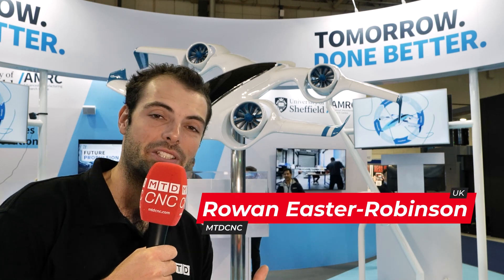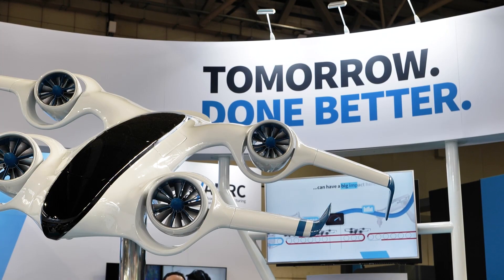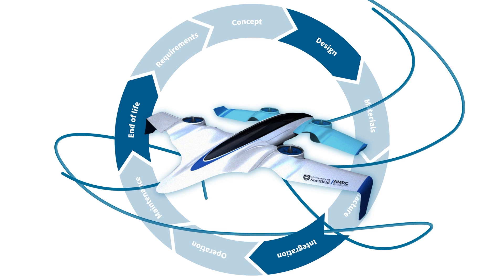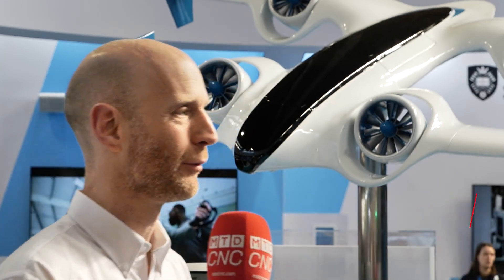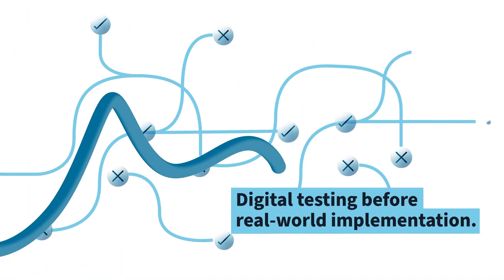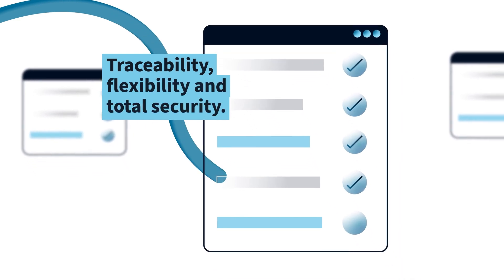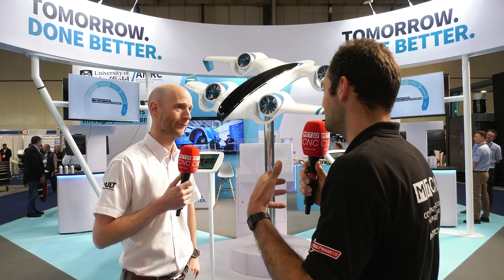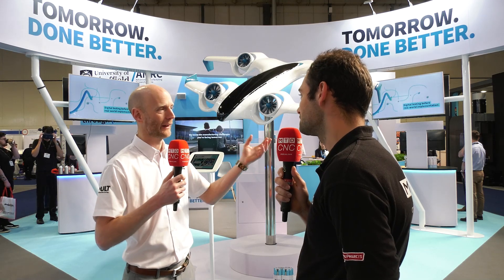How is this one concept addressing the biggest challenges in manufacturing?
Better lead times, cost reduction, and addressing the skills gap – the digital thread can help solve some of the biggest manufacturing challenges!

Let’s find out how the AMRC are untangling this concept. With a track record in translating research into application, the AMRC are best placed to demonstrate how the digital thread UAV seamlessly brings together design, testing, and prototyping.

Join MTDCNC’s Rowan Easter-Robinson in a special episode with Robert Poyner of Siemens and Ben Morgan and Marcus Crossley of AMRC to learn how you can bring products to market more quickly, efficiently, and sustainably at a fraction of the cost!

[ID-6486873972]